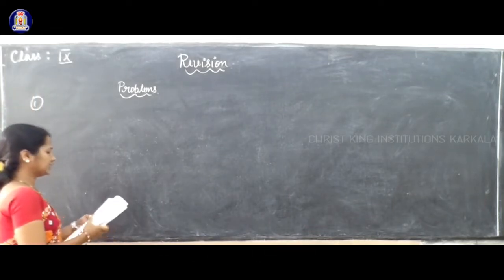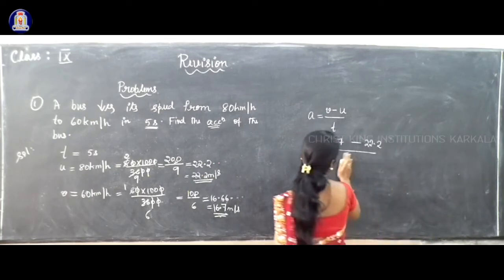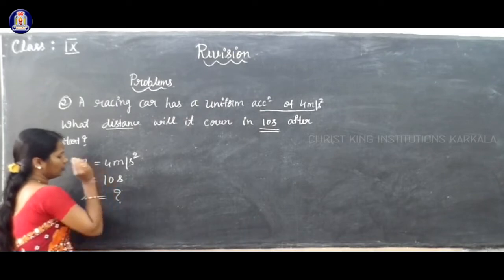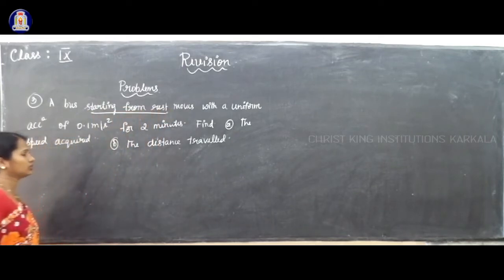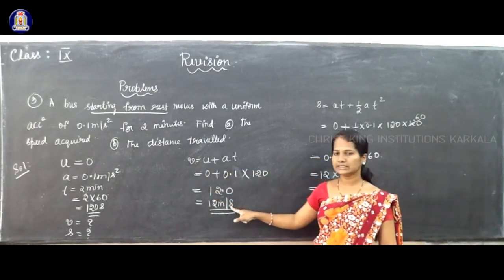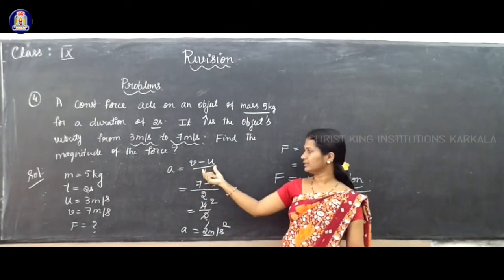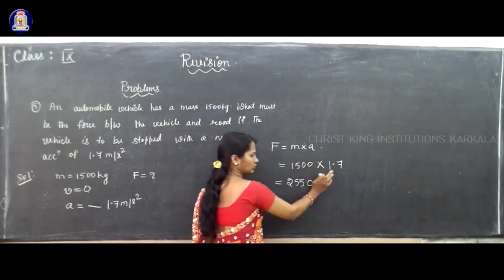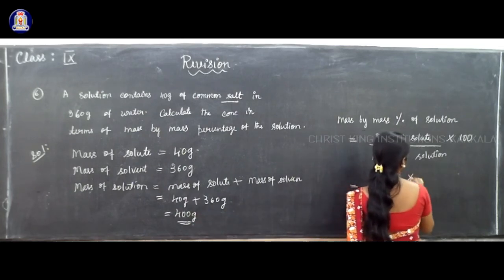10 11 2020 9th Science